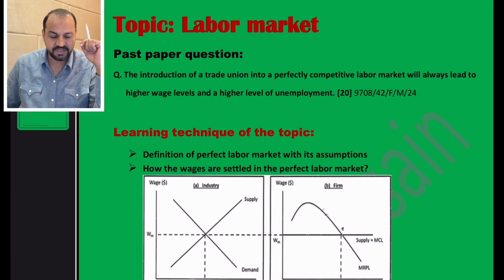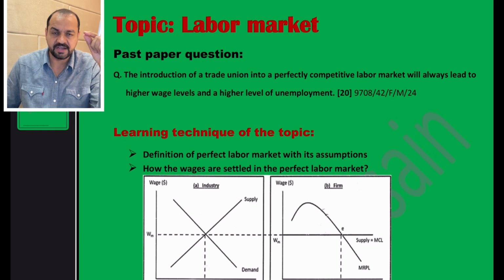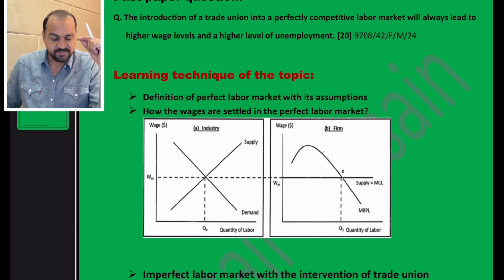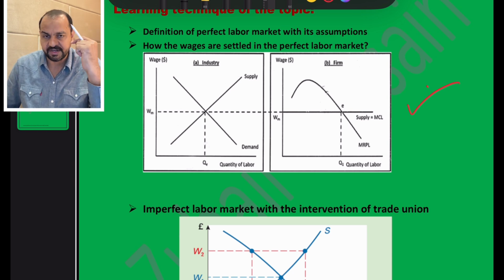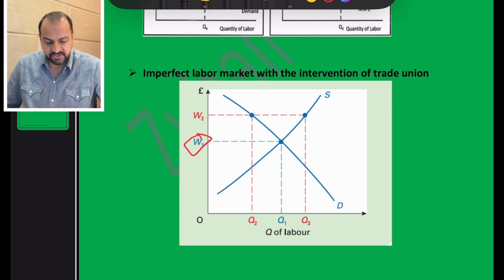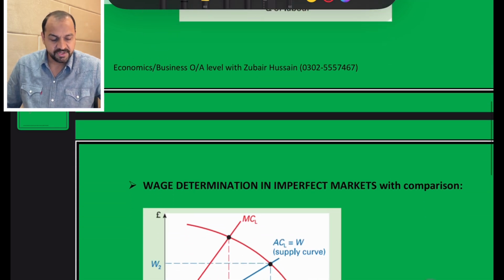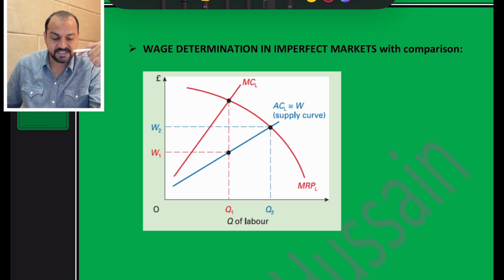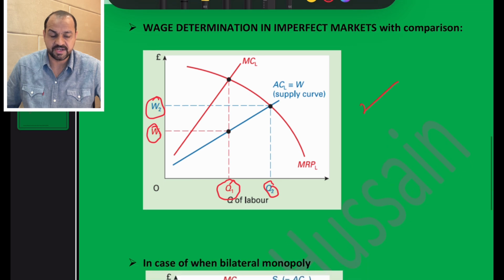Labour market A2 Economics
Tips for how to prepare topic labour market for A2 Economics